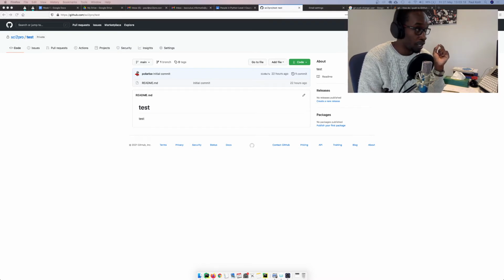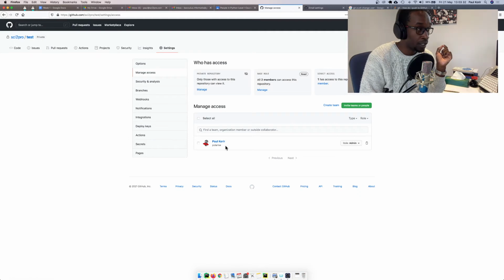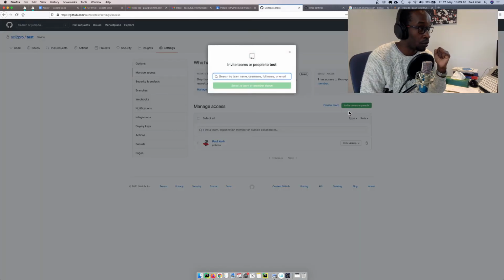Github: Getting Feedback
If you would like me to give you feedback on your code you will need to give me access to your repository. This video will show you how.

Please keep in mind that this is primarily for students on the tutored track. I will attempt to view non-tutored students conditional on availability.